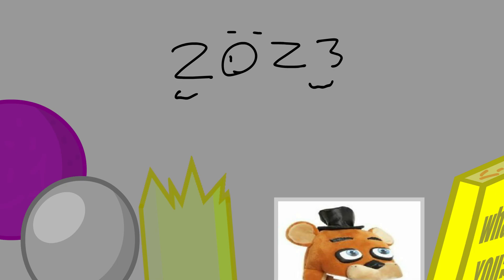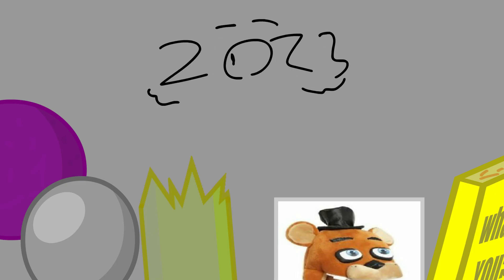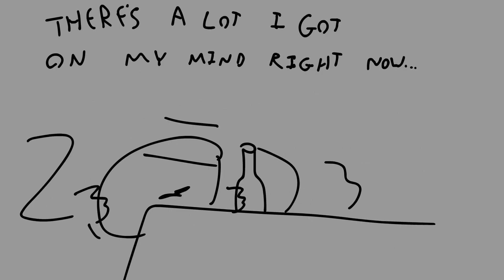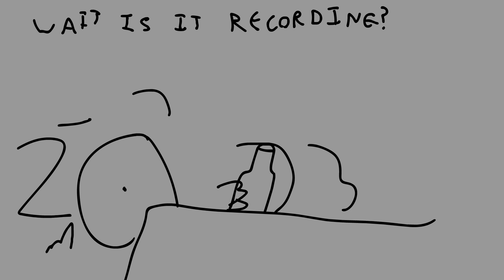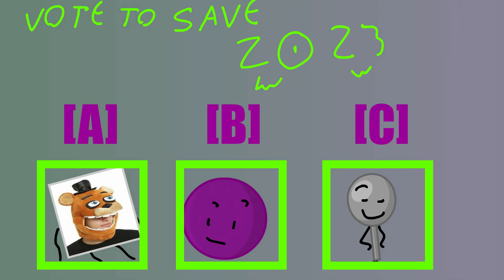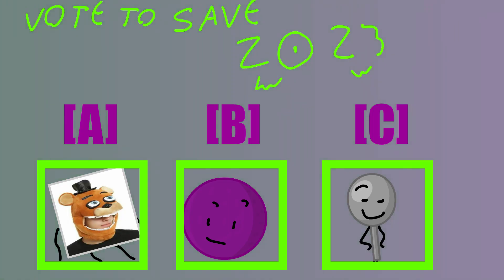battle for 2024 1: "All you gotta do is this!"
idk when voting ends but it will be a small period since I want this show finished by the beginning of 2024 I guess

stay hydrated :)